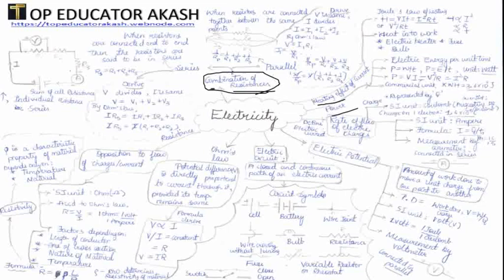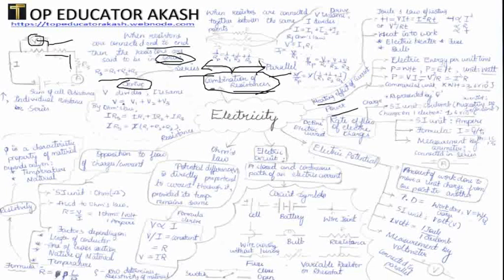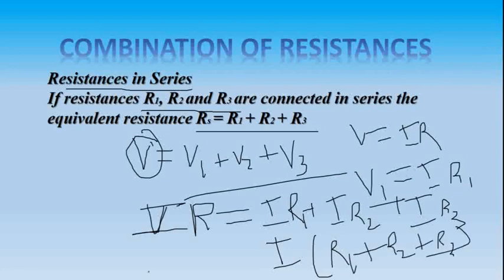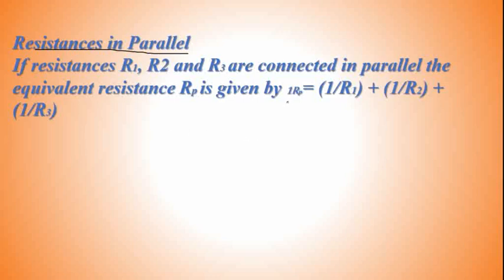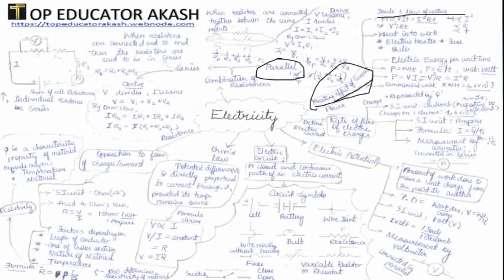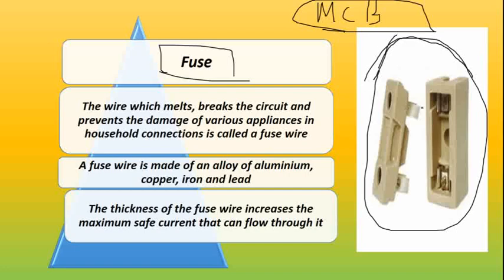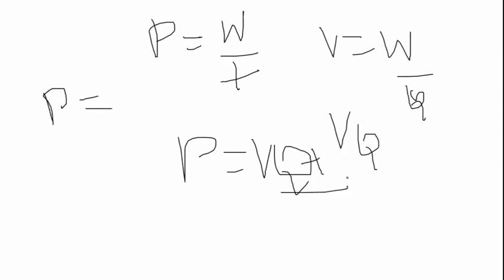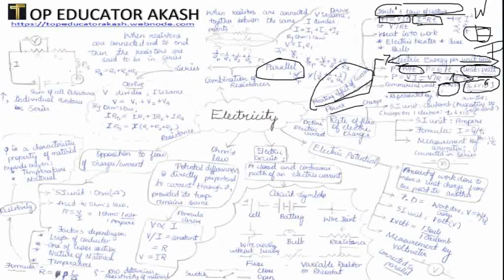ELECTRICITY PART 2-ENTIRE CONCEPT MINDMAP REVISION